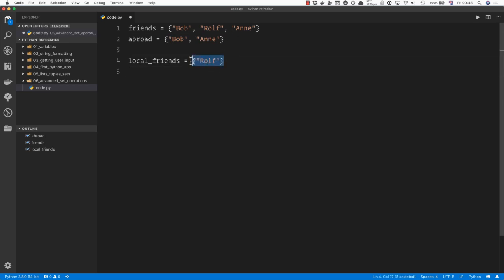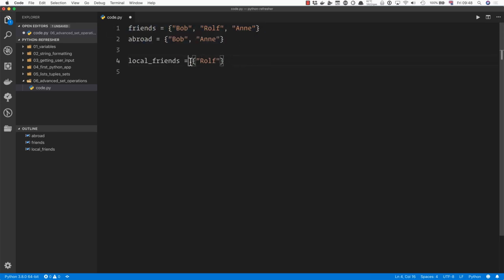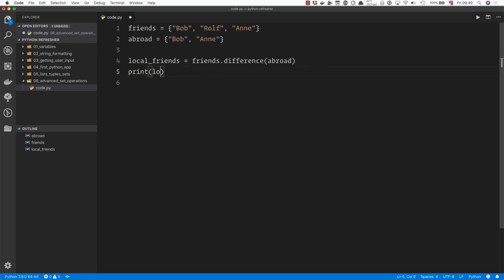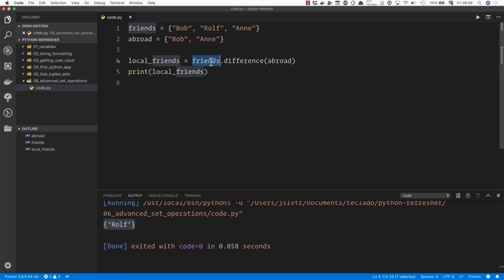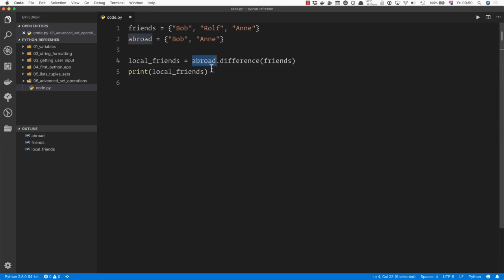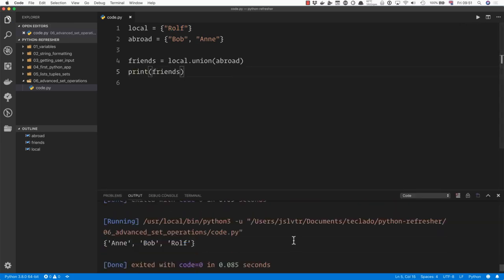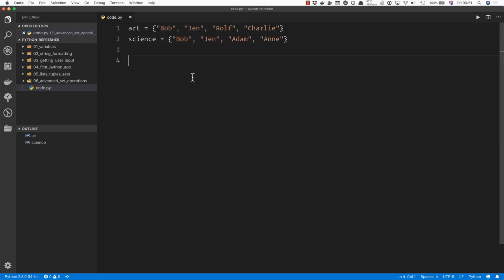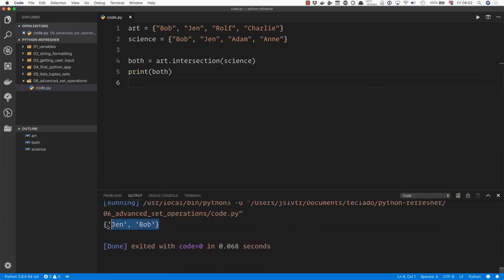video23 5 Advanced set operations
Python Reference / Refresher: Advanced set operations